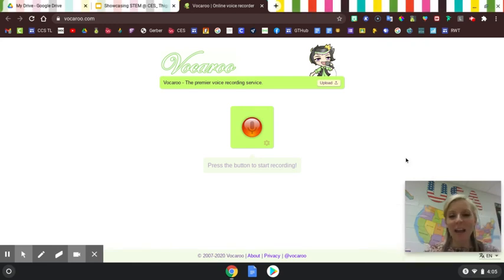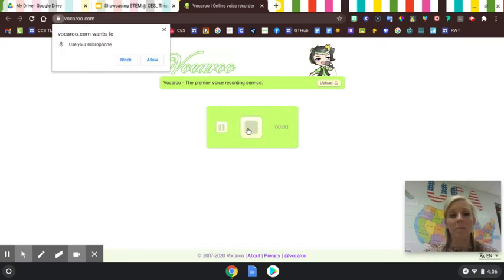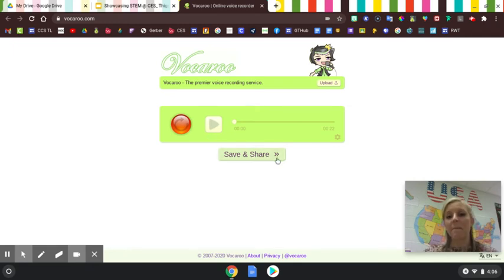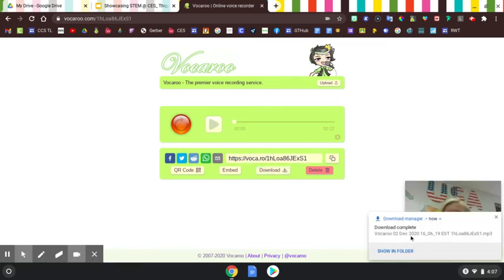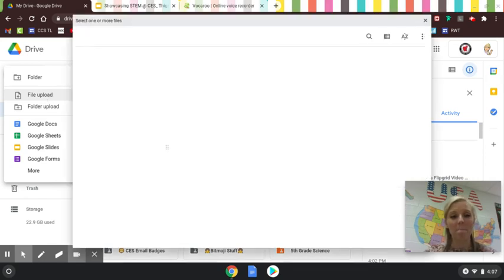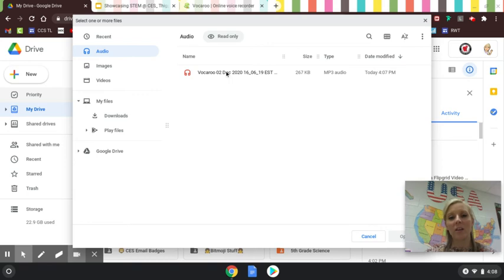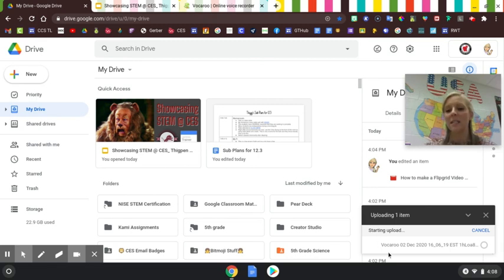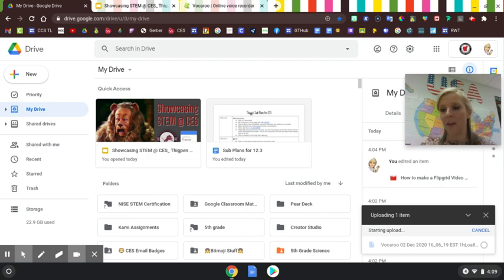How to upload a Vacaroo Audio recording to Google Drive